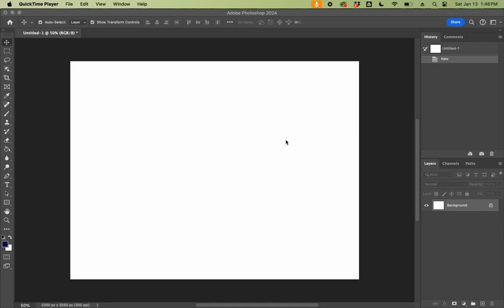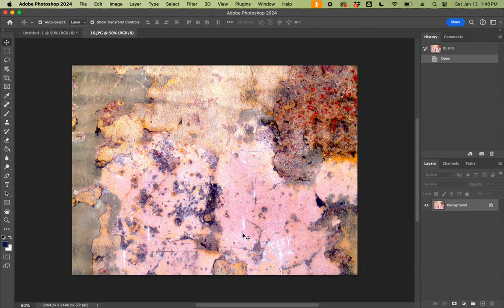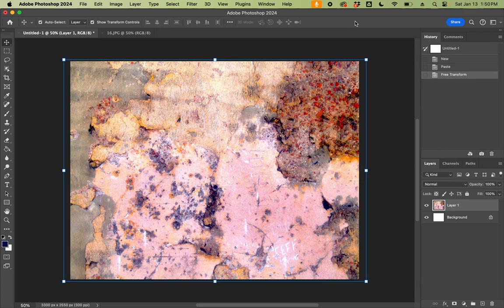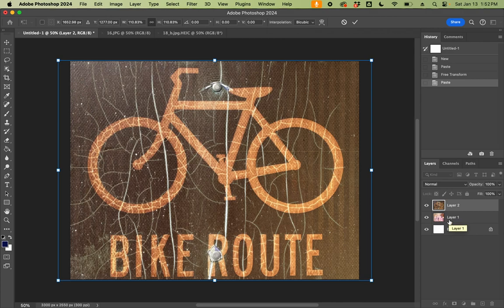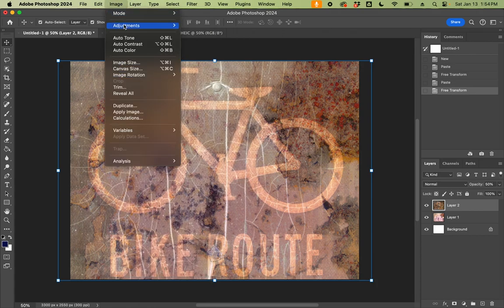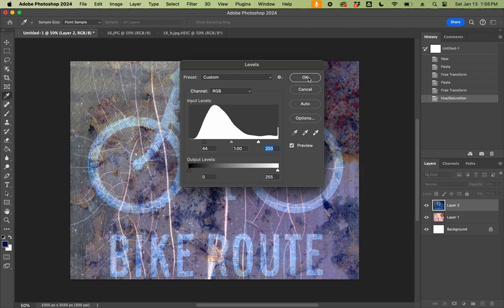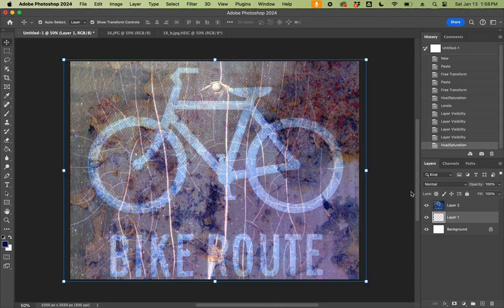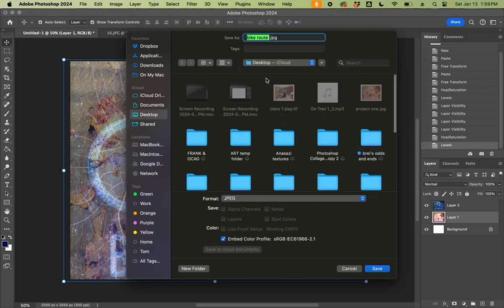creating a layered file in Photoshop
In this video I show a step by step process for creating a layered collage image in Photoshop